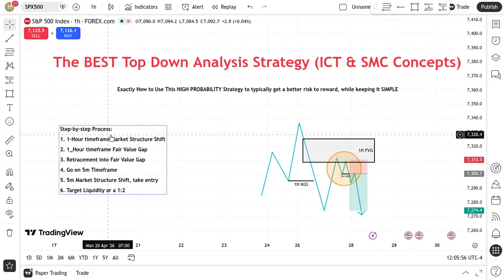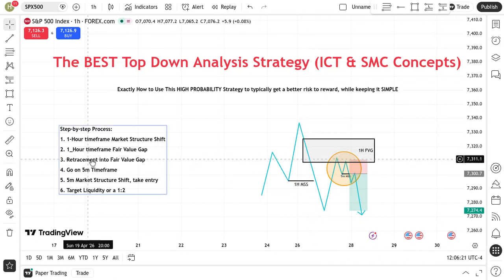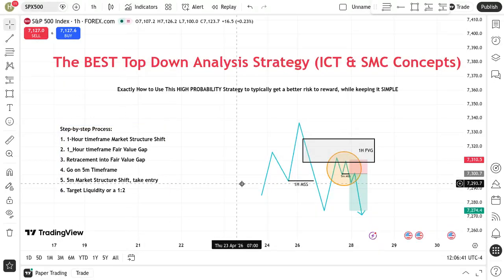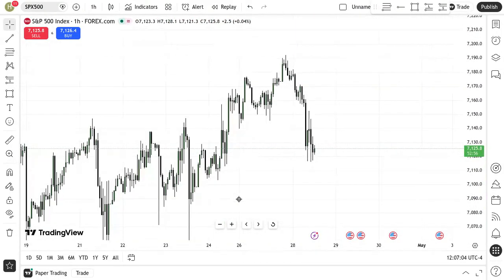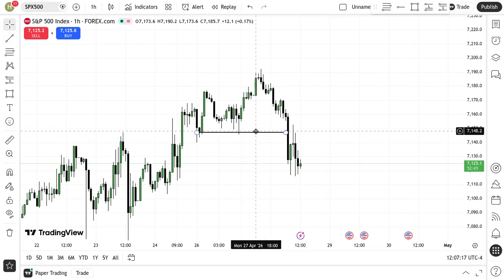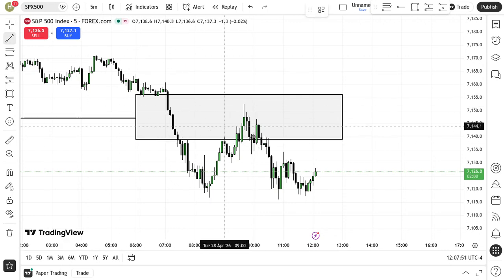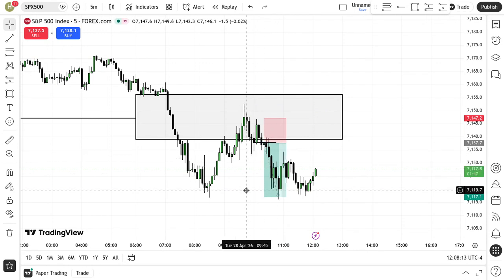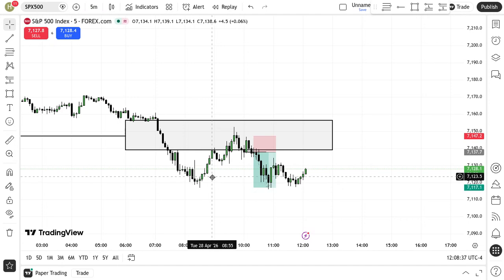The BEST Top Down Analysis Strategy (ICT & SMC Concepts)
I show you The BEST Top Down Analysis Strategy using ICT & SMC Concepts. Using the daily time frame, we identify market structure and fair value gaps. We then use the 1 hour time frame to confirm our bias on the daily timeframe. This is our confirmation entry.